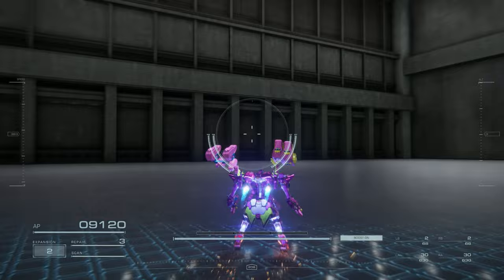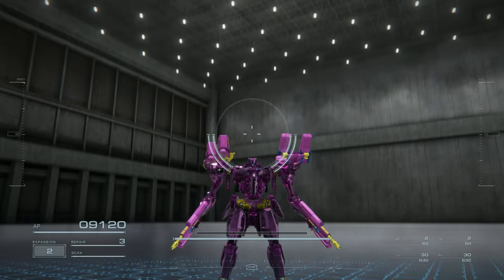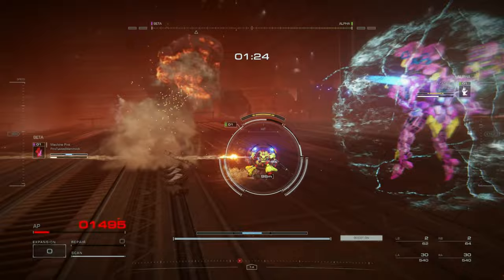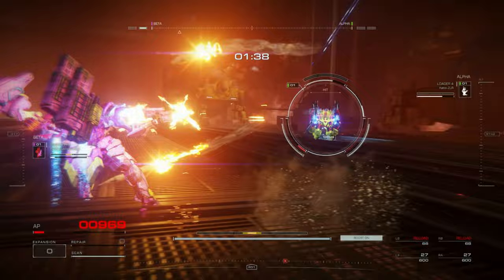The Ludlow's Are Nasty! Armored Core 6 Weapon Showcase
I love the Ludlow's! I think they are much better then the Chang Chen's and these pvp match's will show you why. Here is Armored Core 6 PvP.

Build Code on Steam:
FUPMFNPMB32T
(if not on steam)
Ludlow
Ludlow
P17SPL-16 (Big Split Missile)
P05ACT-02 (Dual Homing Missile)
Melander Head
Firmeza Core
Nachtreiher Arms
Alba Legs
P06SPD Booster
G2/P05 FCS
VP-20S Generator

Intro: (0:00)
First Match: (2:10)
Second Match: (4:47)
Third Match: (7:12)
Fourth Match: (10:33)
Fifth Match: (12:26)
Sixth Match: (15:07)